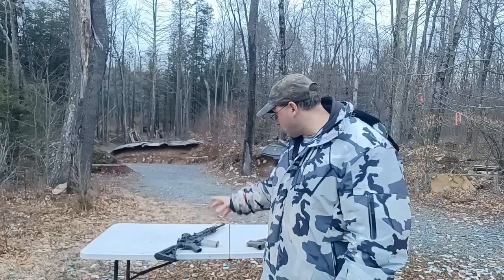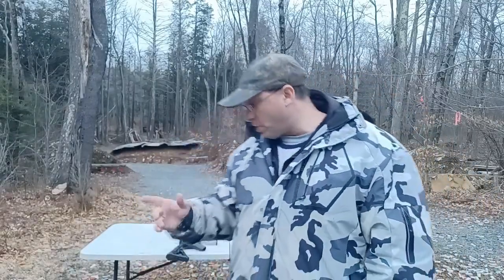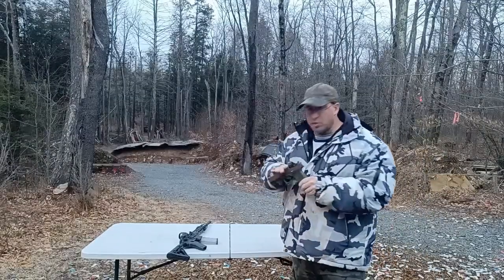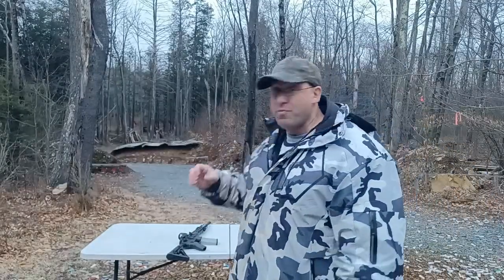Should you consider other ammo besides 556 and 9mm???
Prepaid Legal Service
US Lawshield for gun owners and concealed carry.